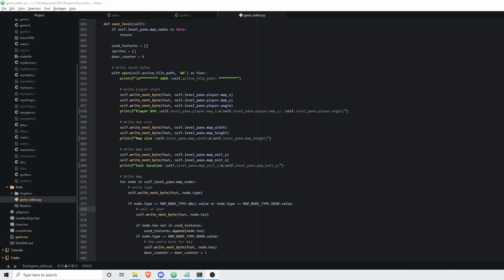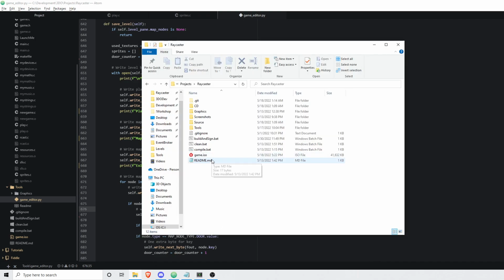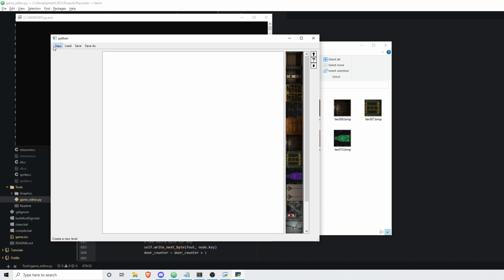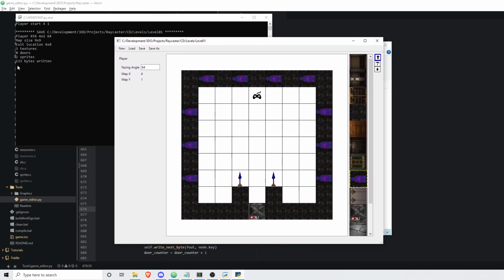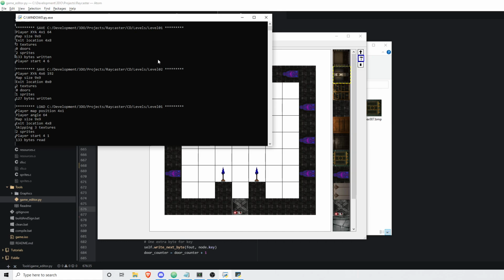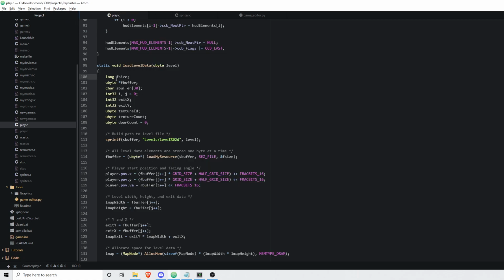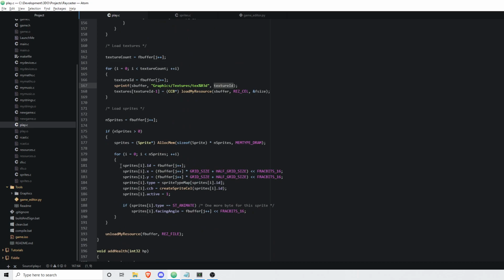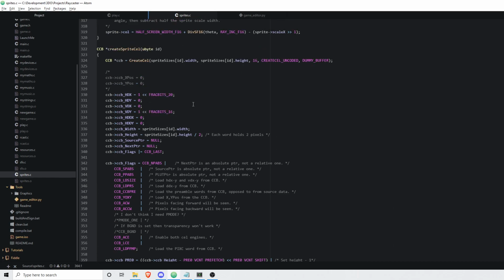3DO Ray Casting Project - Part 3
I made more progress on the editor and show a little more detail on how levels are created and stitched together in the engine.